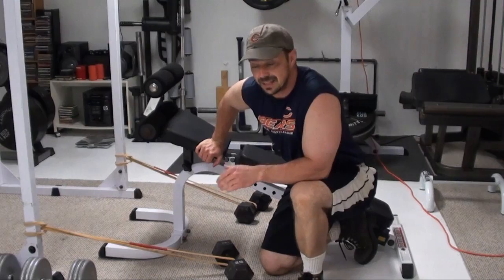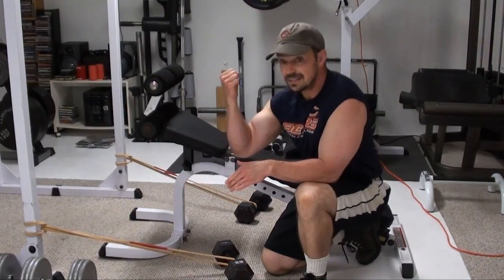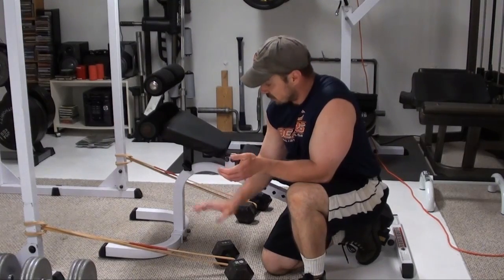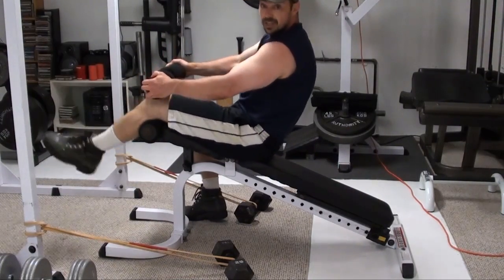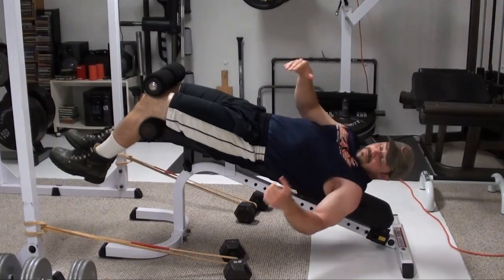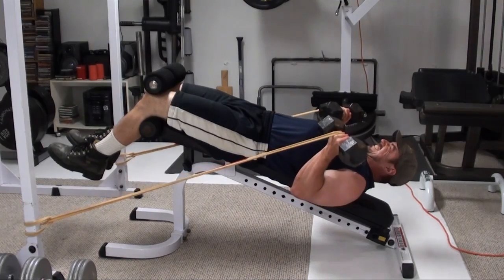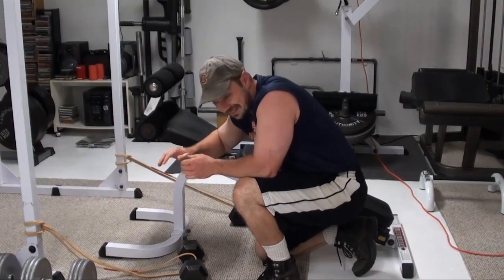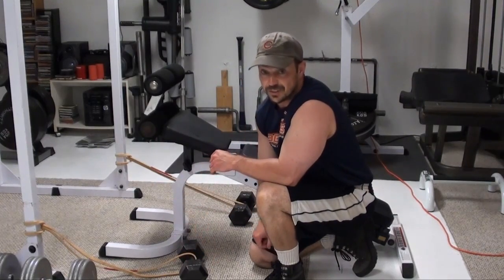Insane Bicep Training...Decline Bench Band & Dumbbell Curls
If you like unique and slightly insane bicep training, I've got a doozy for you...this is a dumbbell curl done on a decline bench, combined with a couple of bands to take up the resistance when the dumbbell resistance drops off as you pass 90 degrees at the elbow.

You get a MASSIVE stretch at the bottom and a MASSIVE contraction at the top. It's just awesome.